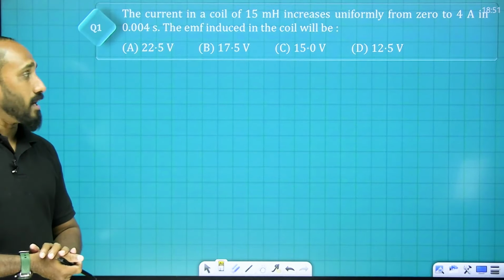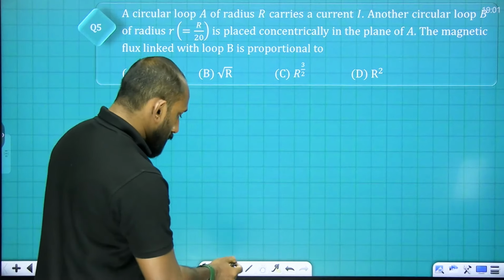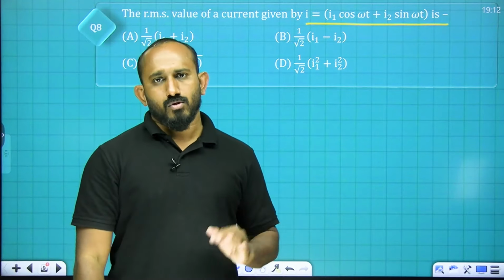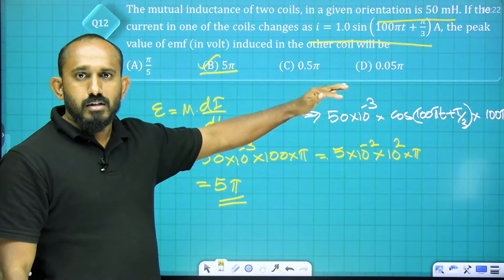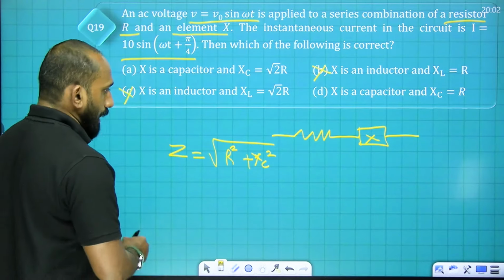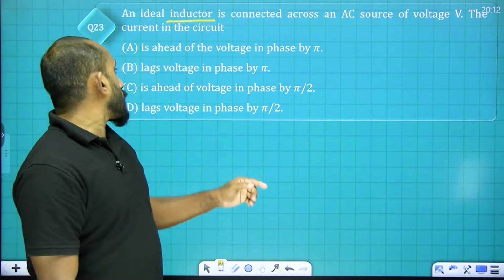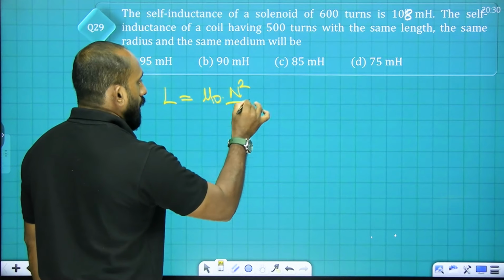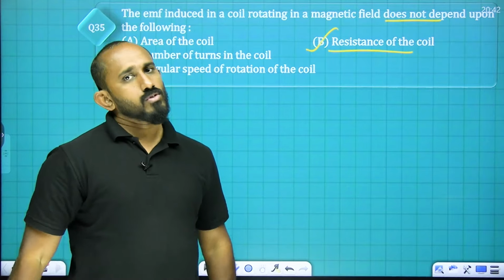CBSE 12 Board Exam PYQ's 2023 & 2024 | Physics MCQs | Electromagnetic Induction, Alternating current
Unlock the secrets of Electromagnetic Induction and Alternating Current with our comprehensive video on CBSE 12 Board Exam Previous Year Questions (2023 & 2024)! Dive into a series of expertly crafted MCQs designed to challenge your understanding and enhance your exam preparation. Perfect for students aiming for excellence, this video will equip you with essential problem-solving techniques. Don’t miss out—click to watch now and boost your confidence for the upcoming exams!

➡️ Exam: CBSE 12 Board Exam 2025
➡️ Subject: Physics
➡️ Chapters: Electromagnetic Induction, Alternating current
➡️ Topics Name: CBSE 12 Board Exam PYQ's | Physics MCQ's | Electromagnetic Induction, Alternating current MCQs